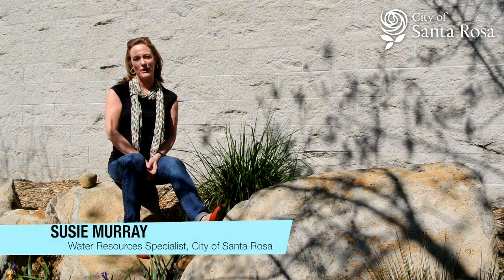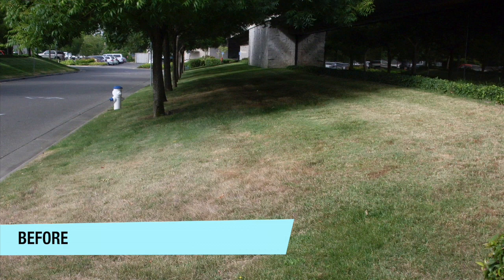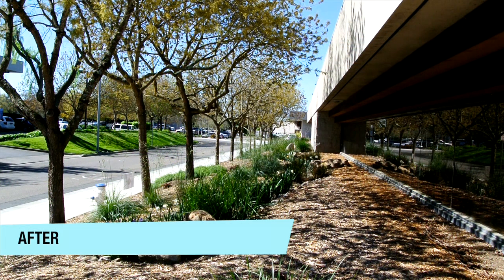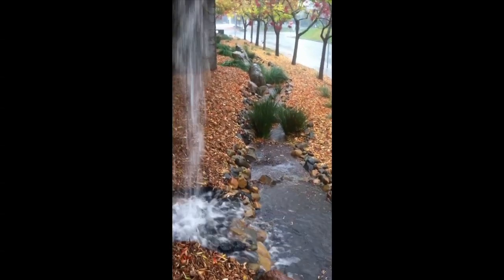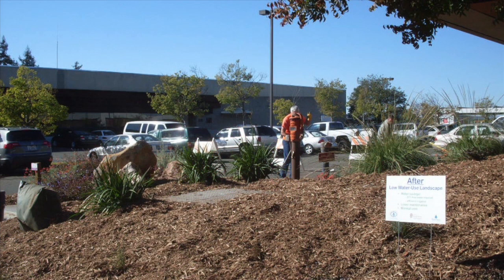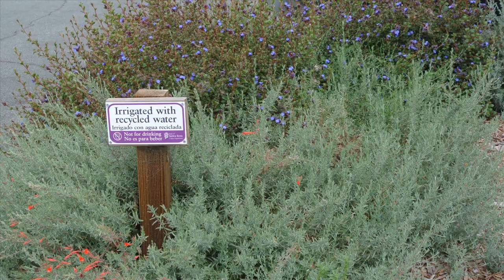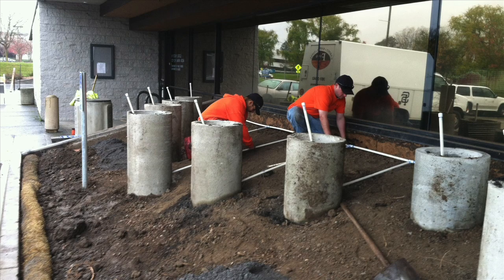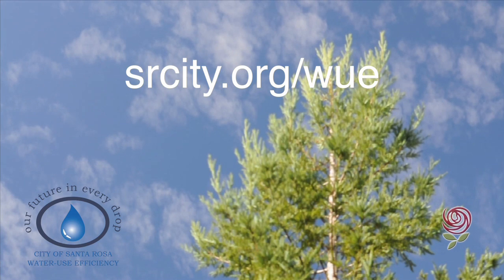Water Use Efficiency Garden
City of Santa Rosa Water-Use Efficiency Garden